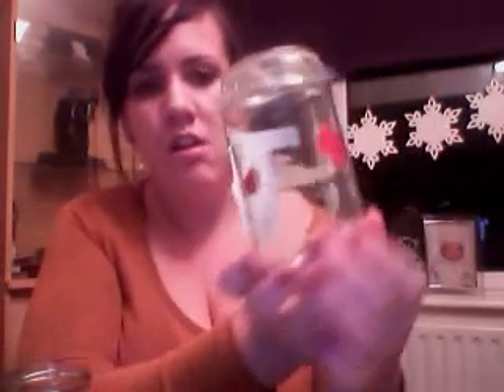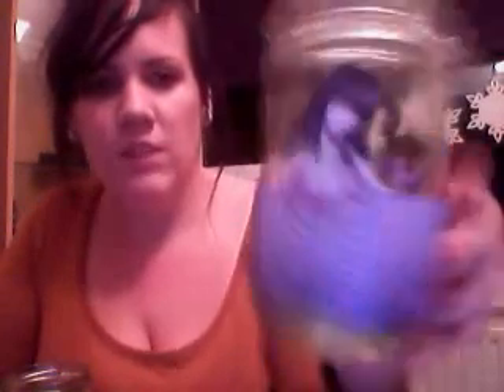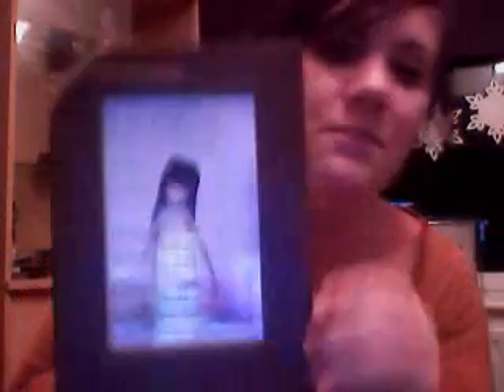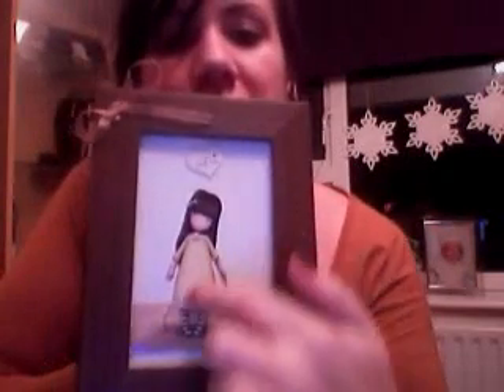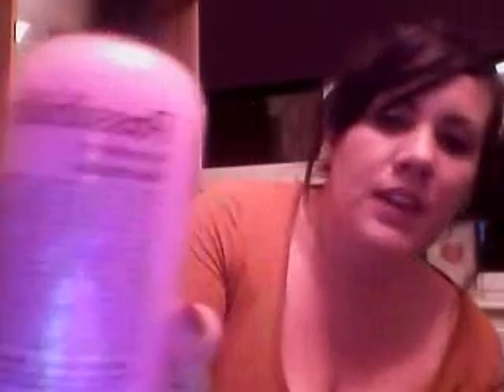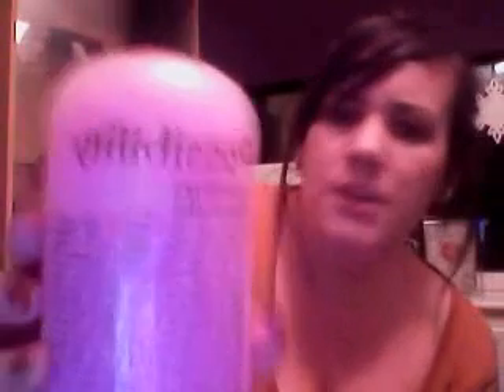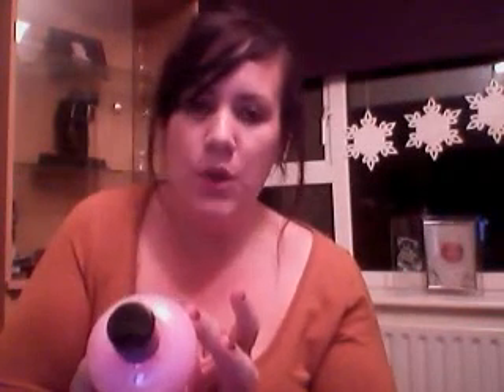homemade christmas!!!!!!!!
yes i changed my mind. merry christmas :) xx